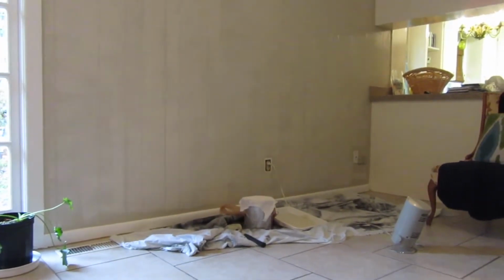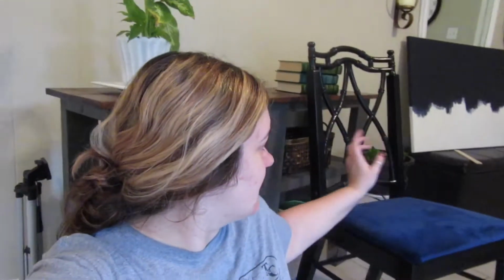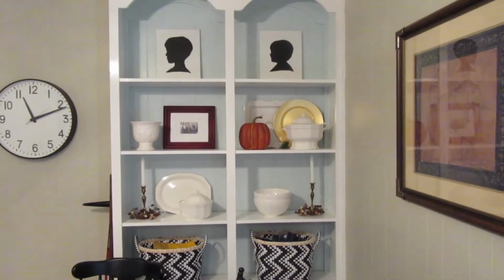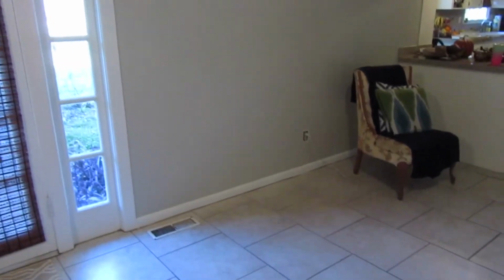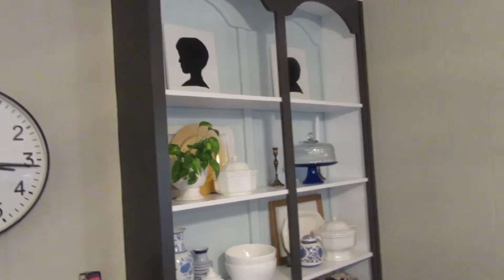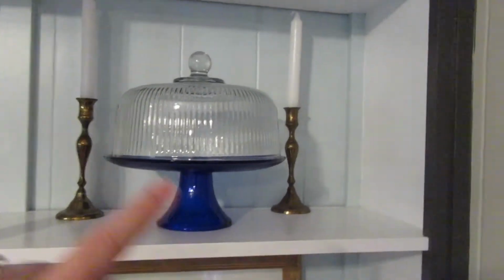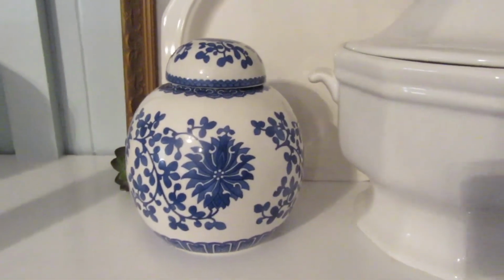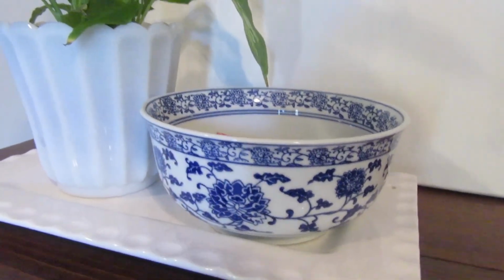A Painting Project and the Start of a New Collection